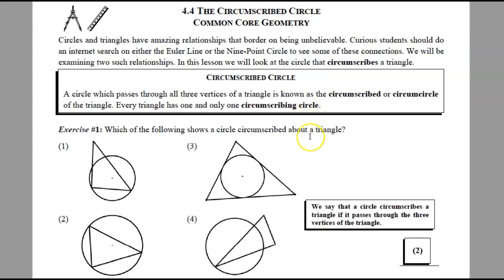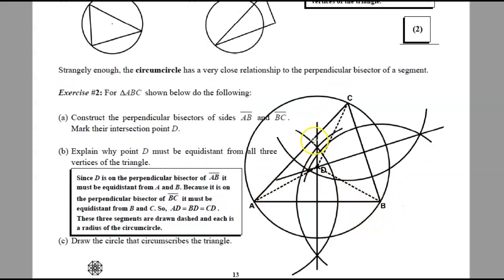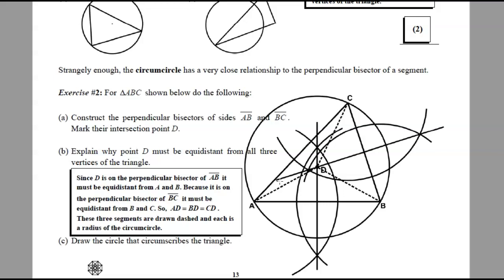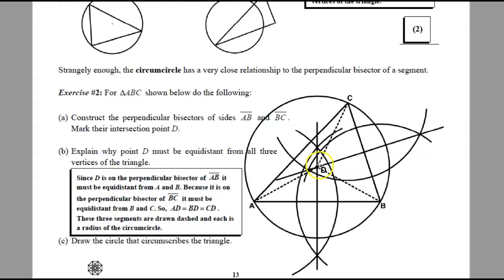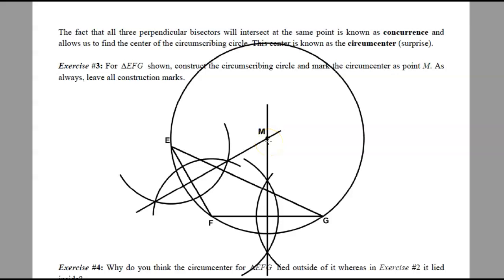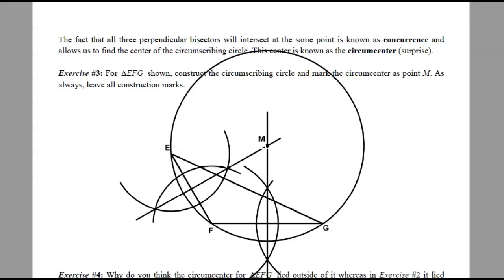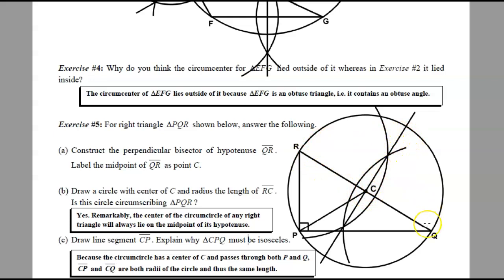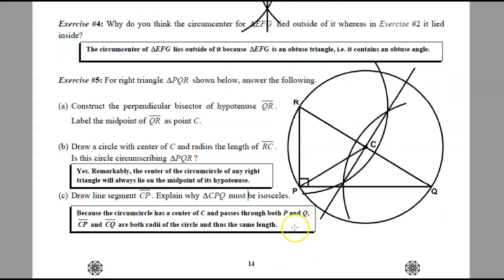Lesson 4.4 Circumscribed Circle